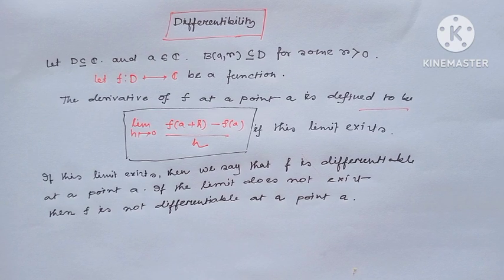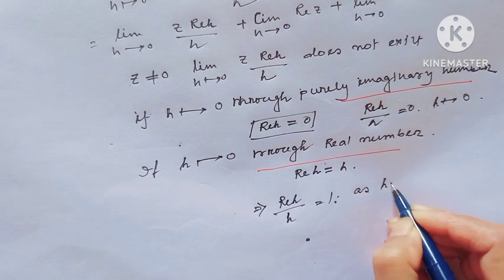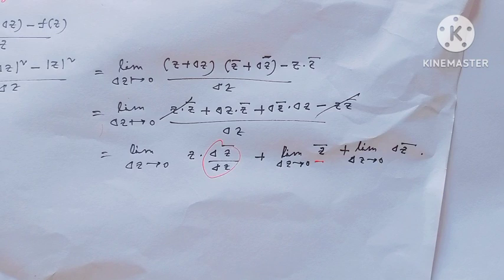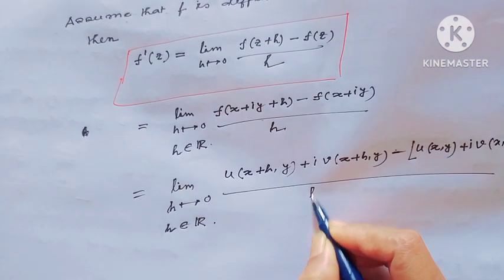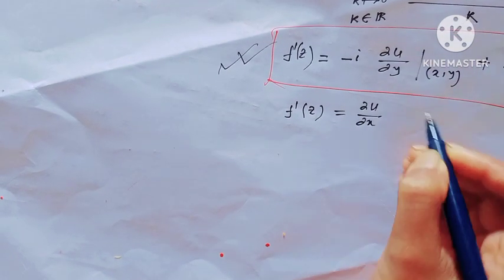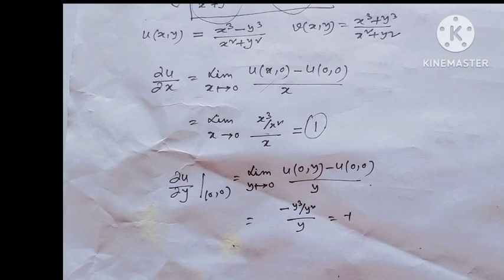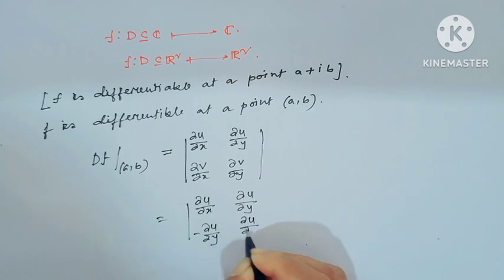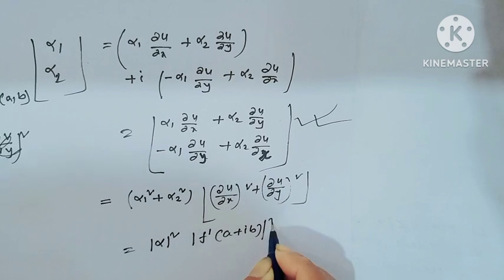Differentiability of Complex Function With Examples || CR equation